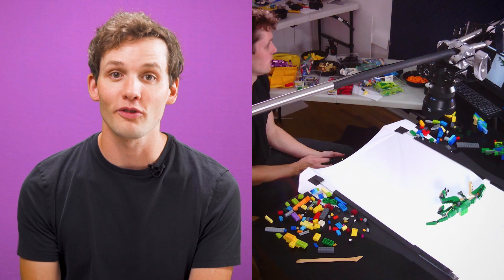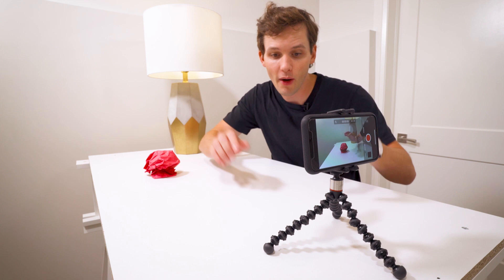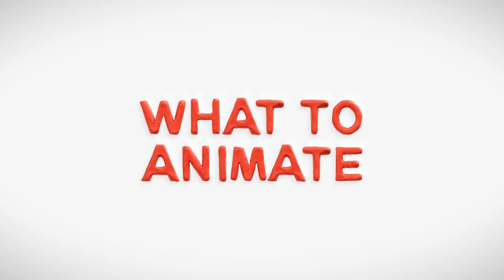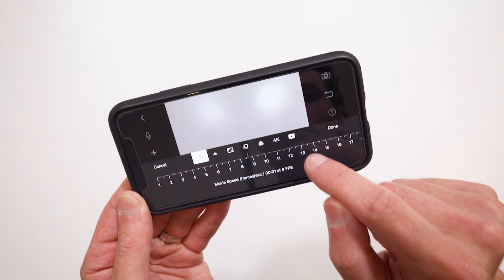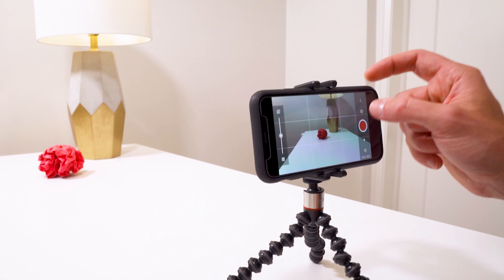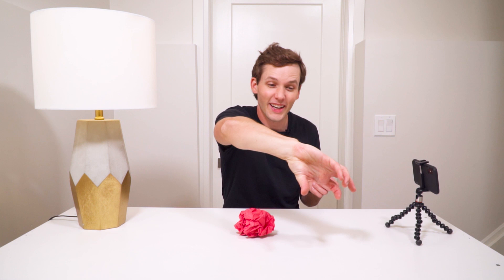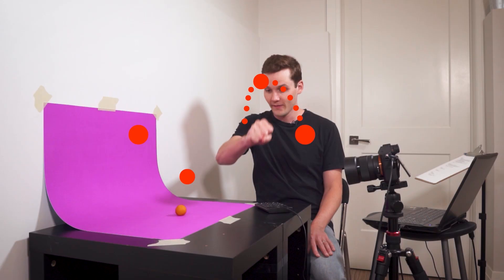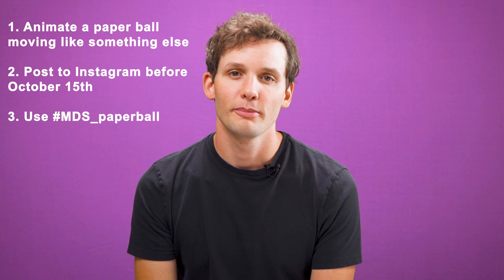Easy Quick Start to Stop Motion with Kevin Parry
Want to become a Stop Motion Animator?
In this lesson, Stop Motion guru Kevin Parry will teach you how to сreate amazing animations with no professional equipment. You will learn all the needed animation basics and will create your first animation. You can also win Kevin’s comprehensive Stop Motion course by taking part in the MDS_paperball challenge. The terms are at the end of this video. So, watch carefully!

If you don’t know how to use the Stop Motion Studio we have a free lesson from Kevin’s course waiting for you on the course page:

MDS_paperball challenge rules
1. Animate a paper ball acting like something else.
2. Post it to Instagram before October 15
3. Use MDS_paperball and tag @kevinbparry and @motiondesignschool